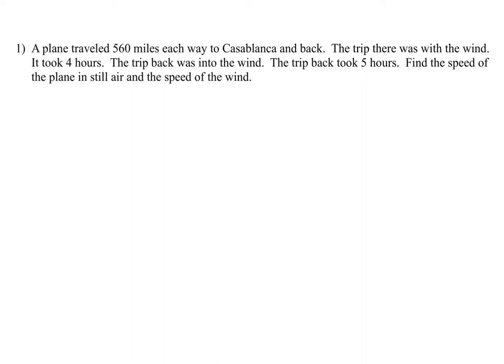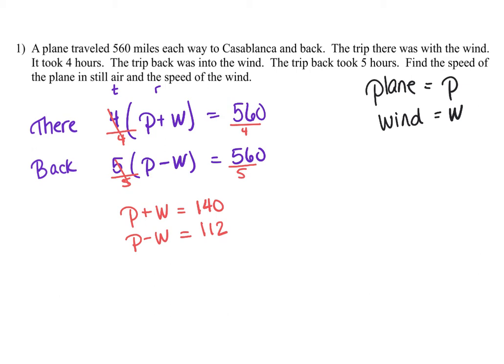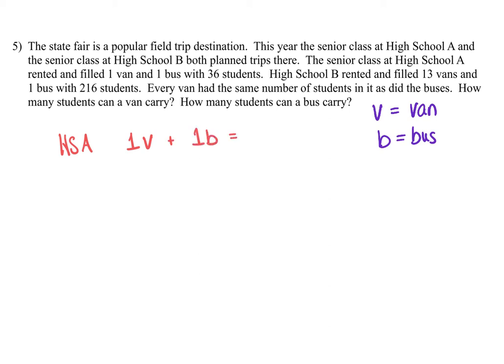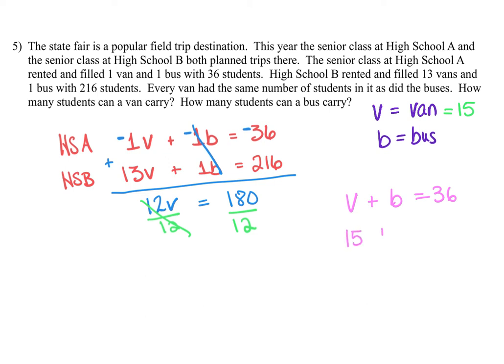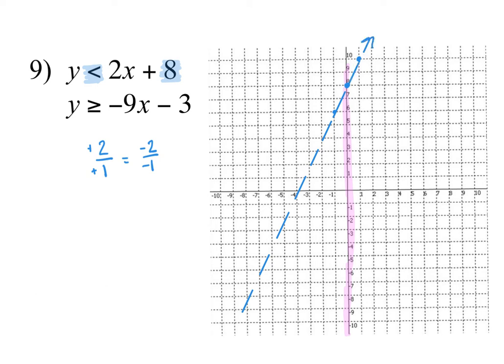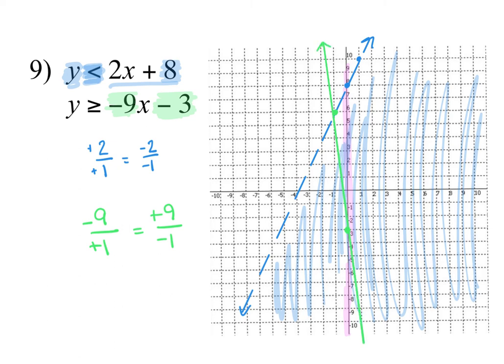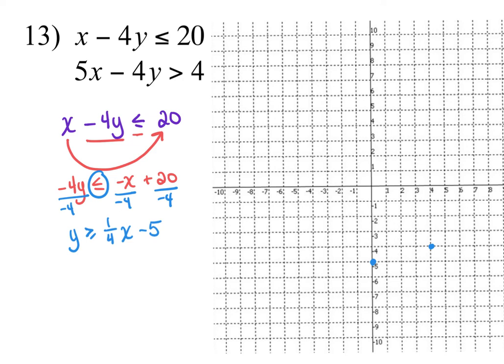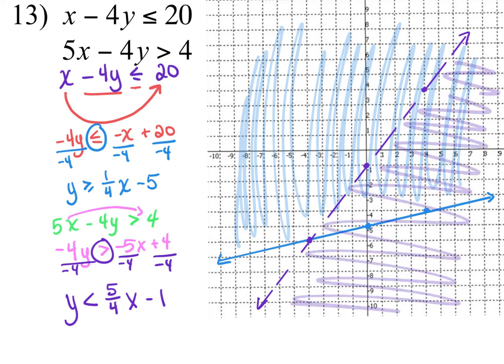Alg 1 Sections 7.6 & 7.8 Quiz Review